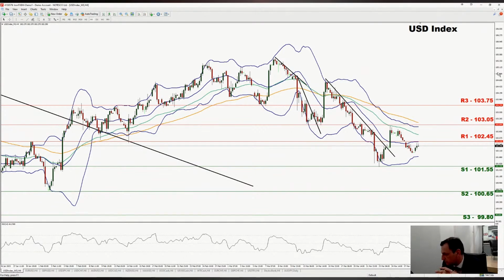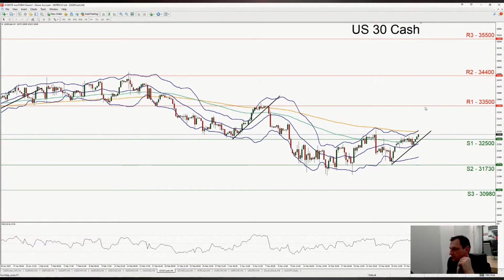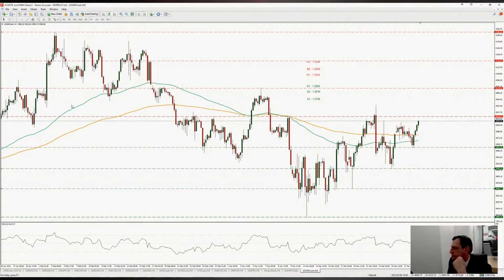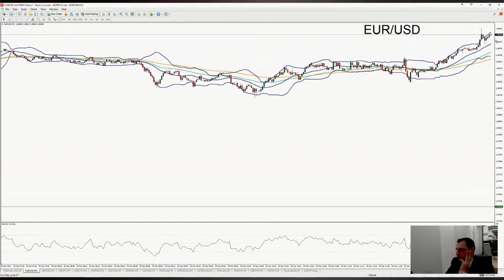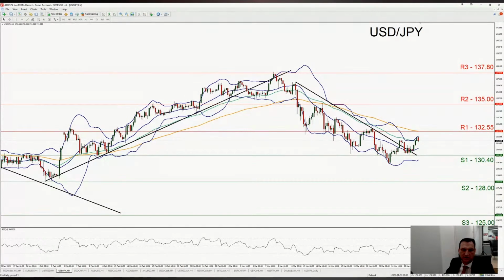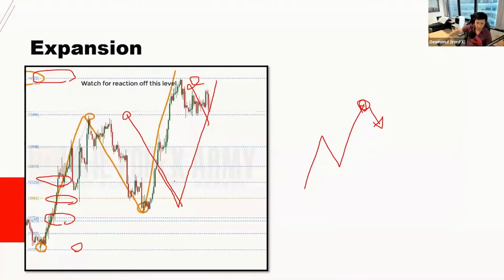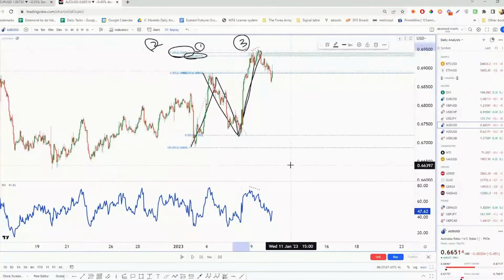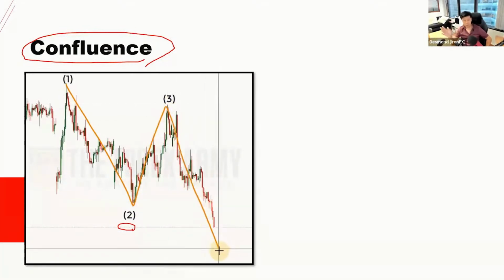IronFX Live TV - Wednesday 29 March